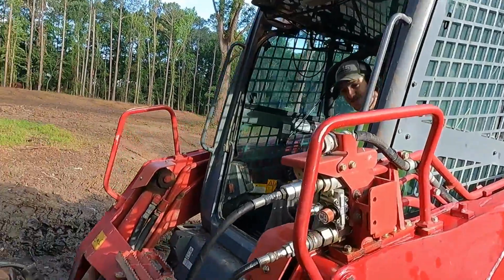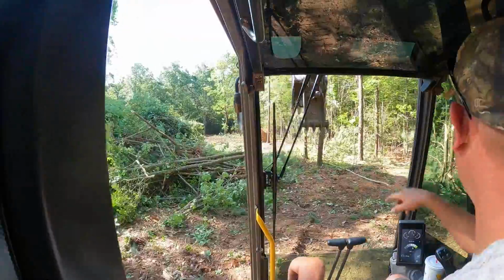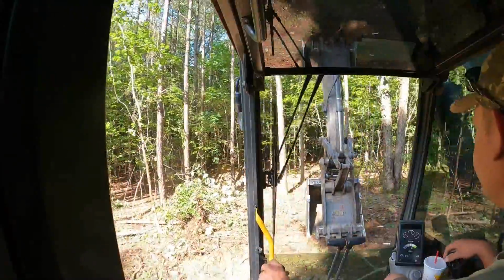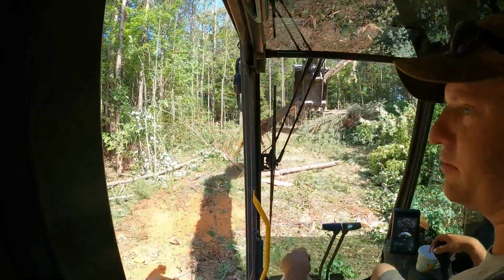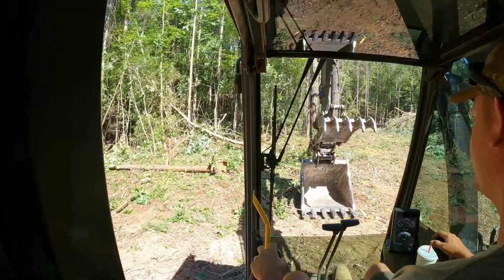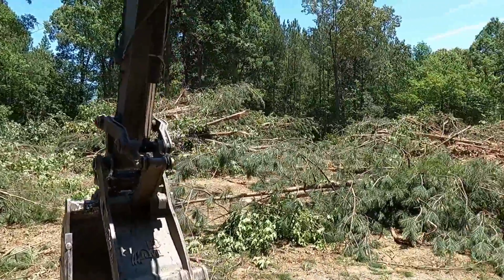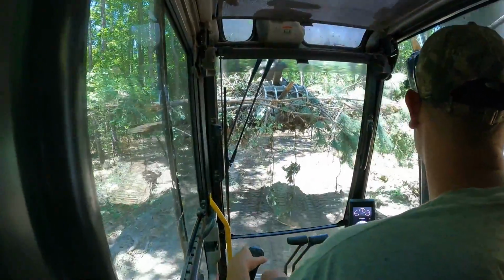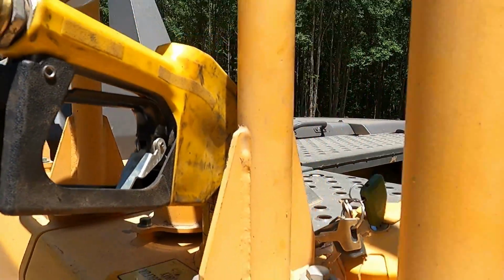Finally Done Clearing On The Homestead Project